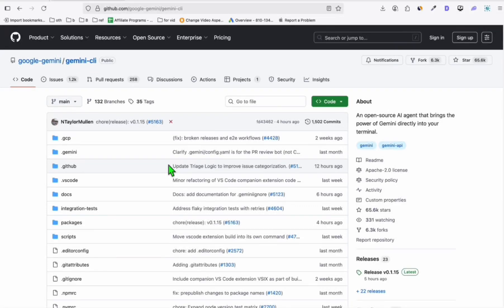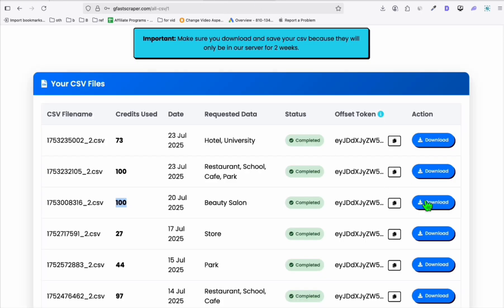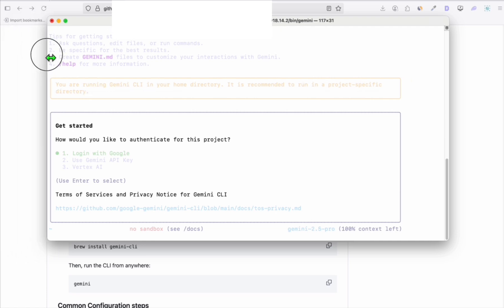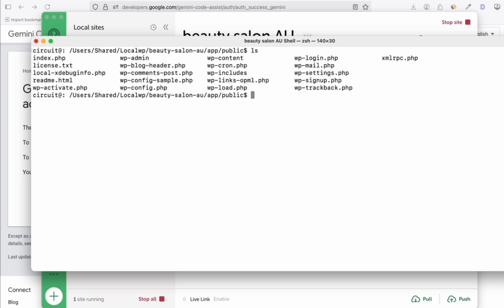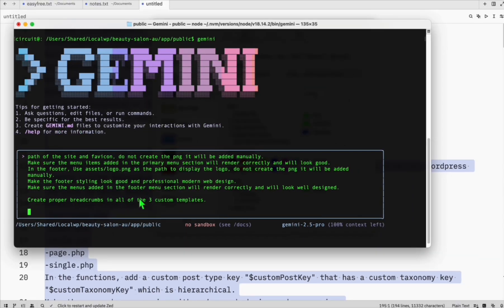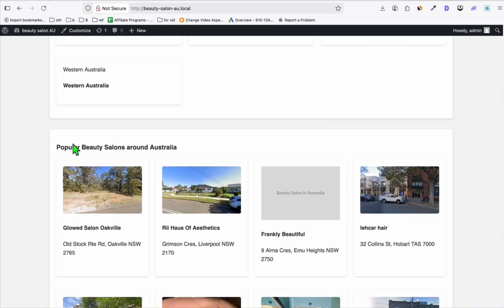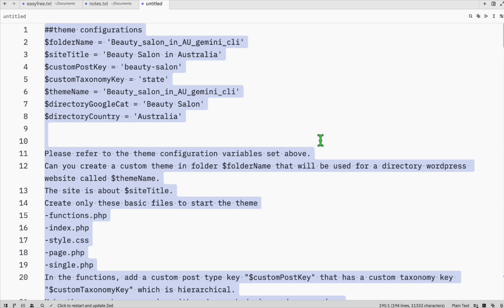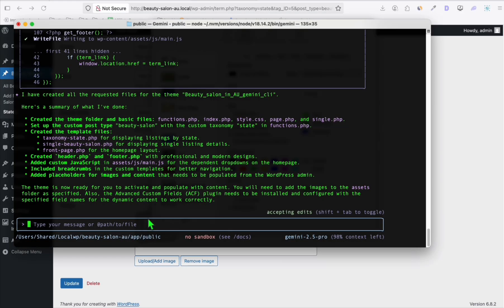I Built A WordPress Directory in 5 Minutes: Google's NEW Gemini CLI